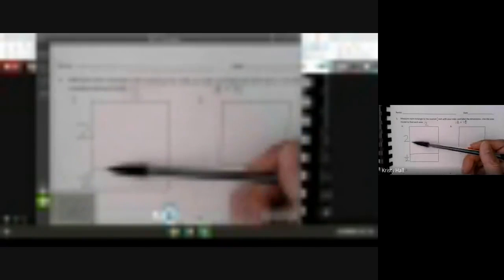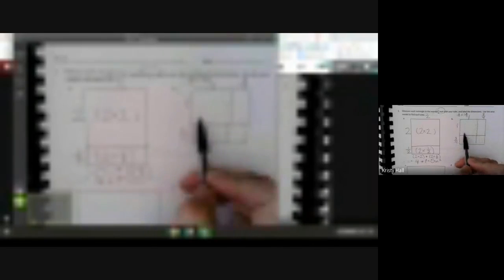Math Lesson 12 - Grade 5 Module 5